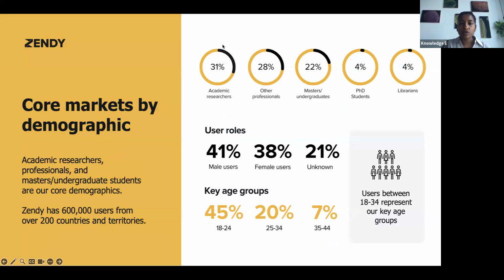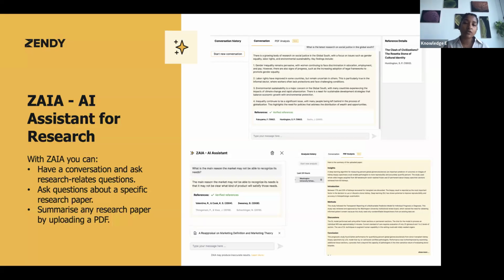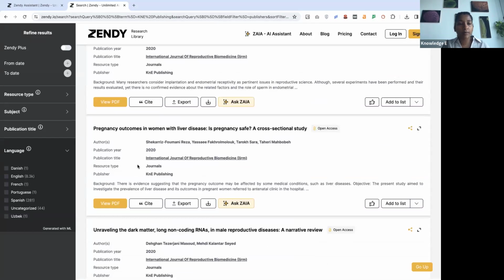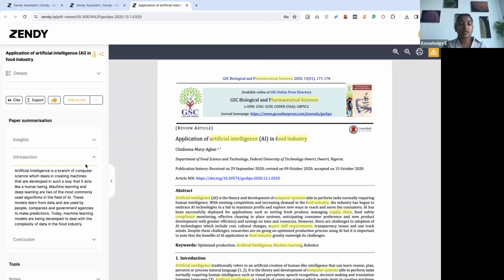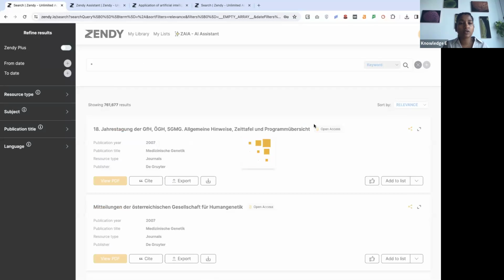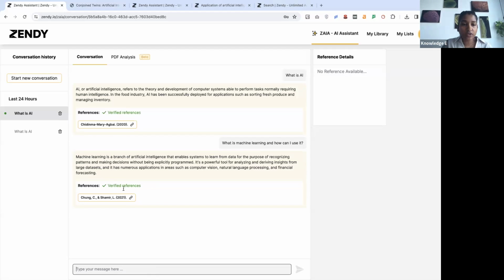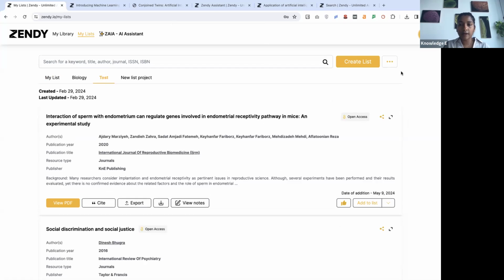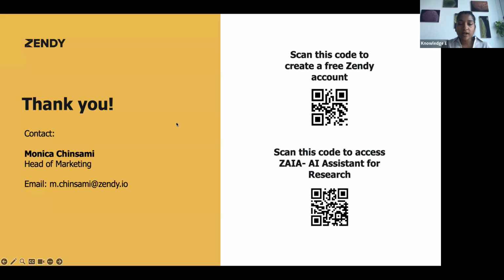[Demo Webinar] Learn how to use Zendy to its full potential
Our experienced team will take you through various features and functionalities that we’ve developed in-house. This webinar will teach you to:

- Register, log in and set up your profile
- Organise your research papers using reading lists and read history
- Search using the advanced filters to locate the correct material
- Use our AI tools including ZAIA - AI Research Assistant

🌟 About Us: Zendy & ZAIA

Zendy is an AI-powered research library that hosts millions of articles, journals, e-books, and more, all seamlessly integrated into one powerful platform. We're on a mission to make academic content more affordable and accessible for everyone. Explore faster, discover deeper.

But that's not all. Meet ZAIA, our cutting-edge domain-specific Large Language Model (LLM) developed by Zendy's dedicated data science team. ZAIA, short for Zendy AI Assistant, takes your research experience to the next level.

ZAIA's dual function is to assist researchers in swiftly grasping complex research concepts and uncovering papers directly related to their inquiries. This dynamic duo streamlines the literature review process, boosting both efficiency and effectiveness.

With ZAIA, you're not just searching; you're delving into a realm of curated knowledge. Ask any research-related question, and ZAIA meticulously combs through millions of academic papers to provide you with credible answers, all supported by verifiable references.

where research meets innovation.